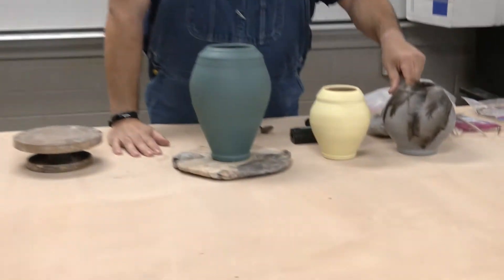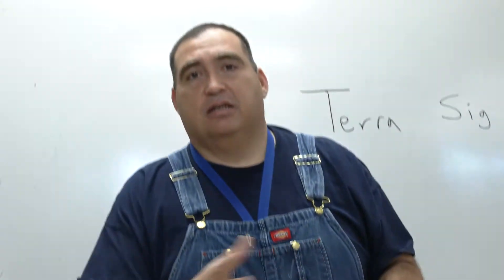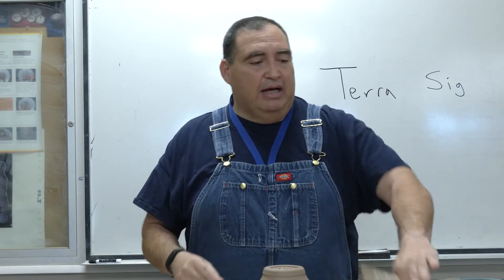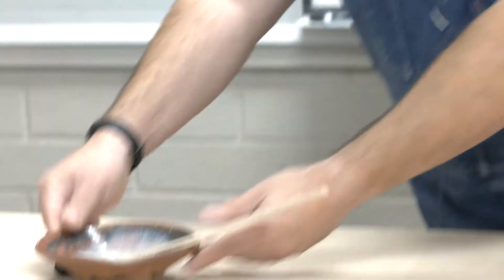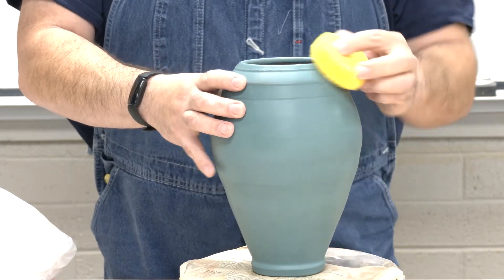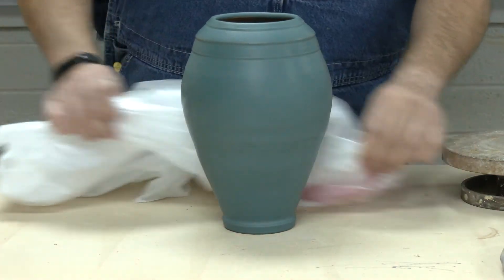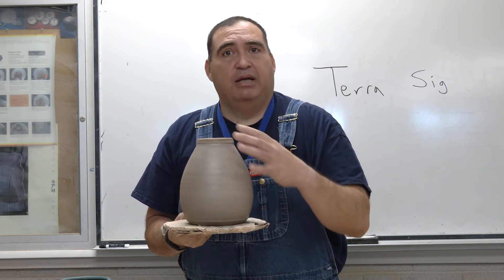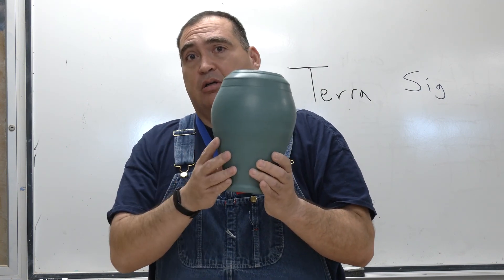Alternative Firing prep using Terra Sigilatta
MCC Ceramics
Angel Luna
Spring 2021